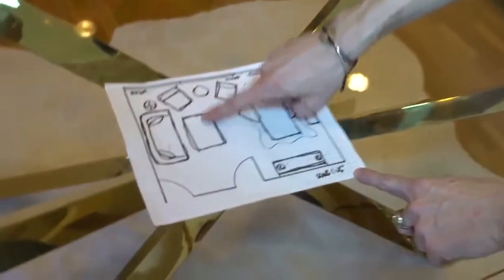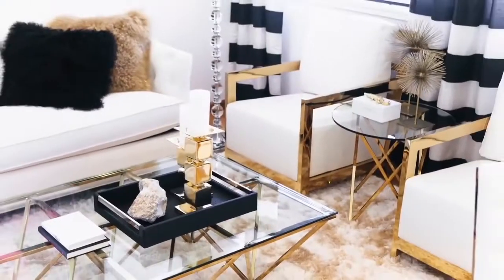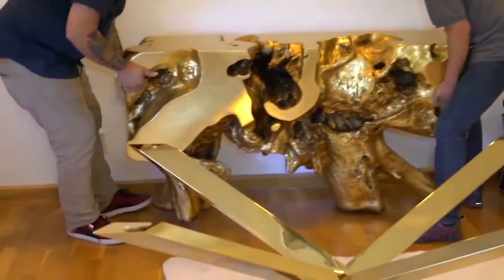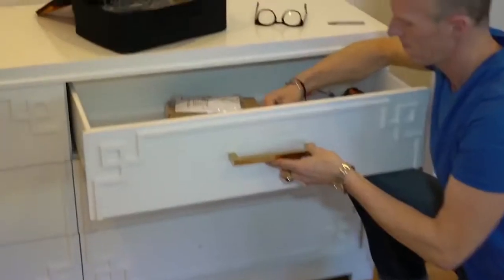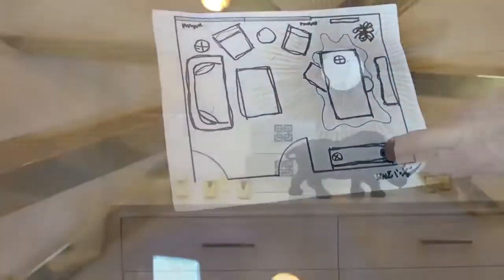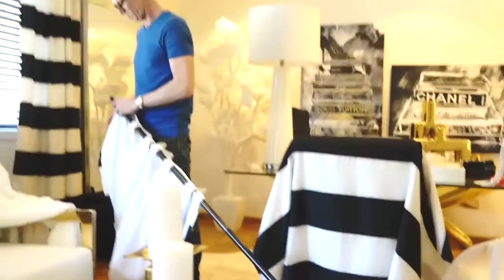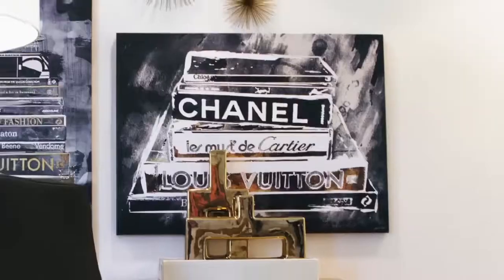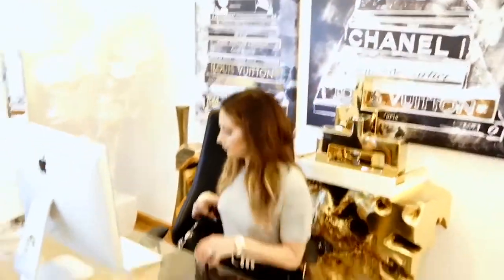Ashley Tisdale's Office Makeover! The Haute Mess EXCLUSIVE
Blondie Girl Office